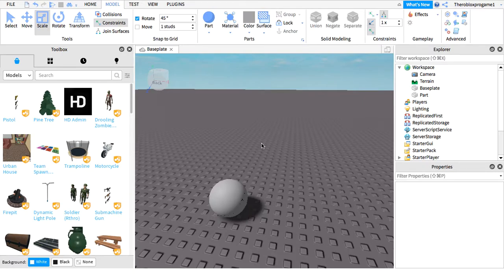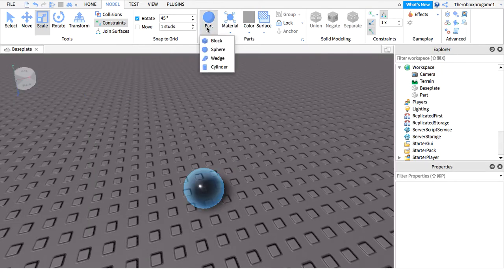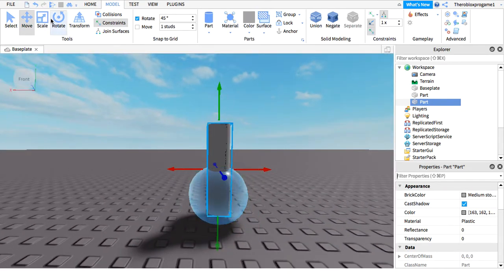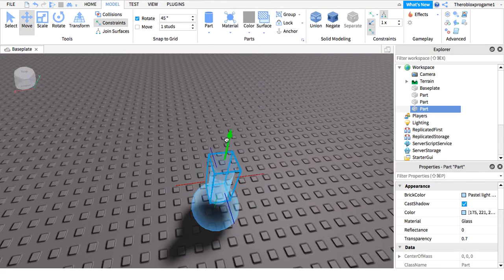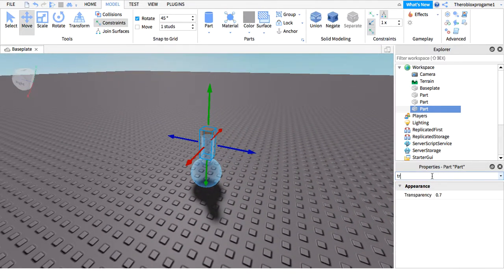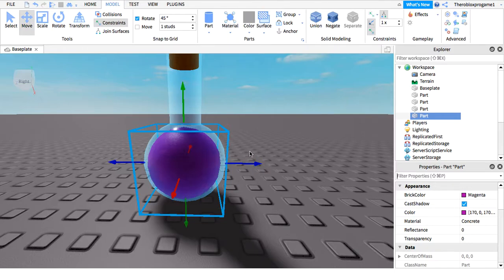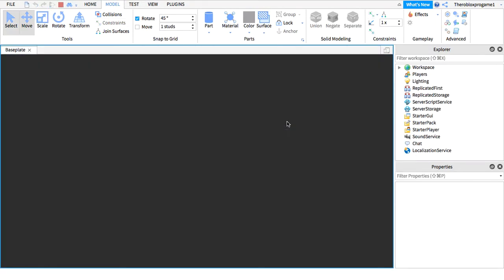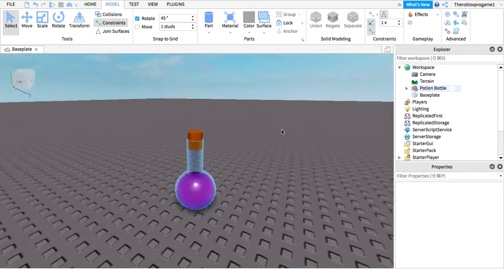How To Make a Potion Bottle In Robloxstudio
Hey guys Today I am Teaching You Guys How To Make A Potion Bottle In Robloxstudio.

ROBLOX is an online virtual playground and workshop, where people of all ages  can safely interact, create, have fun, and learn. By participating and by building cool stuff, ROBLOX members can earn specialty badges as well as ROBLOX dollars (“ROBUX”).

Sorry I forgot to edit the video (edited description).